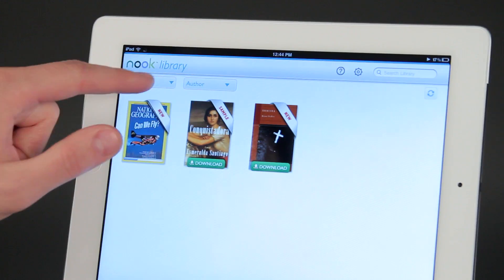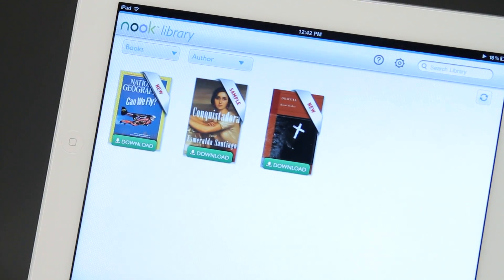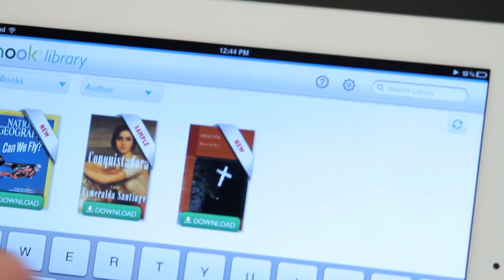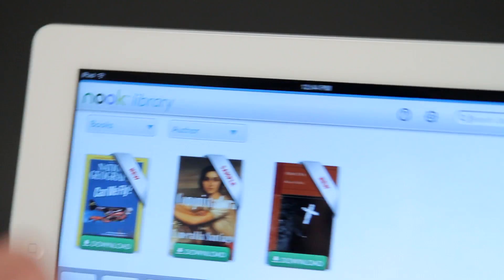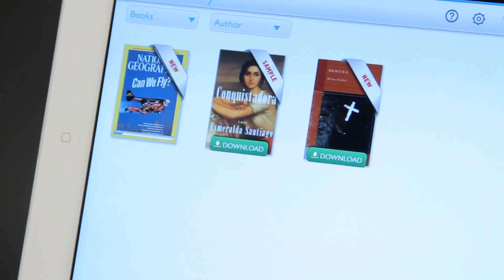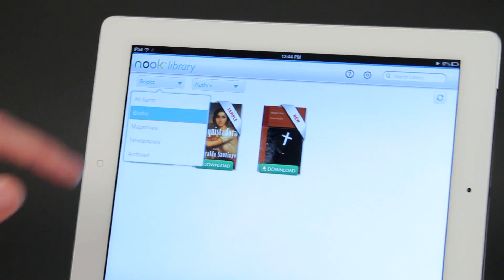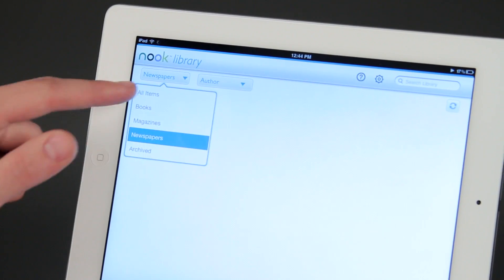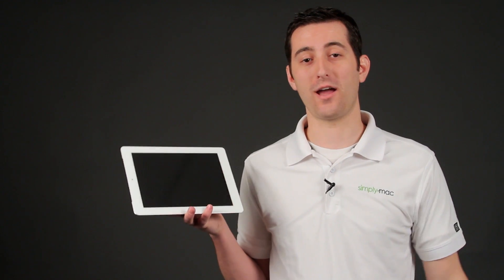How to Load E-books to the Nook App on the iPad : iPad Tips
Barnes and Noble has created a Nook app specifically for iOS devices like the iPad. Load eBooks to the Nook app on the iPad with help from an expert who has earned Apple Product Certification in this free video clip.